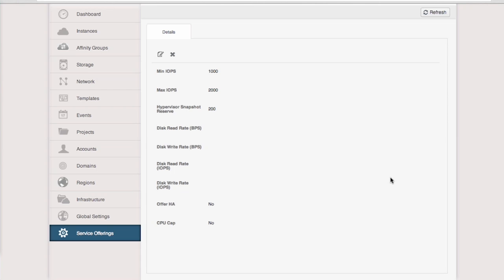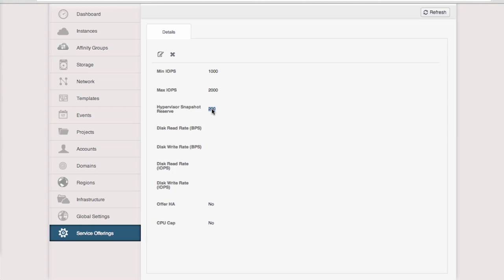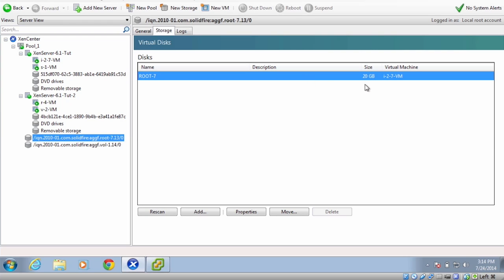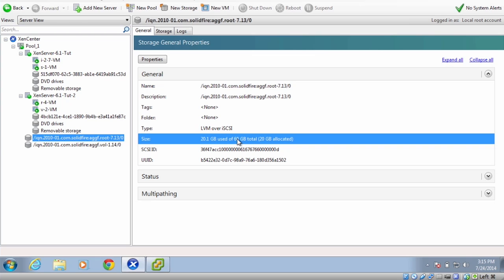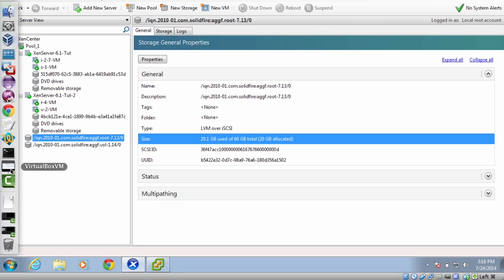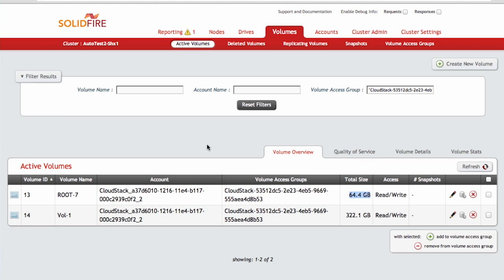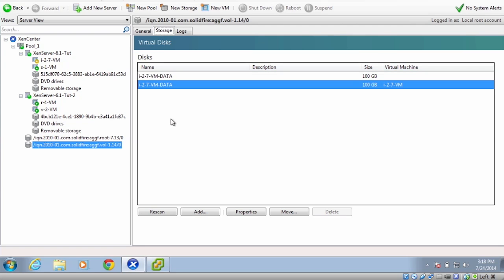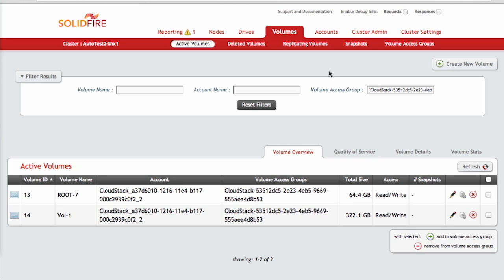Understanding & Utilizing Hypervisor Snapshot Reserve